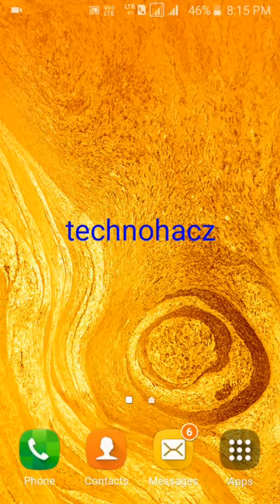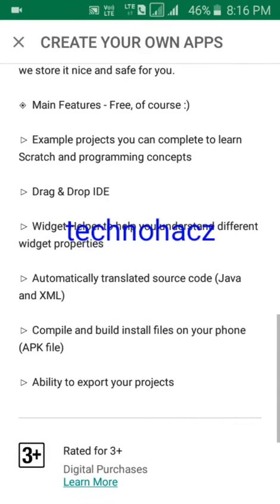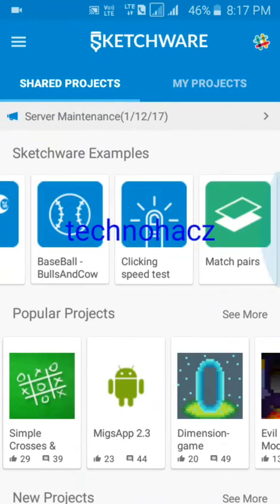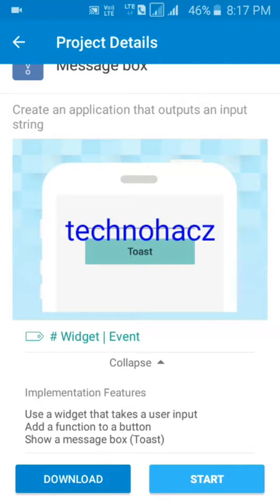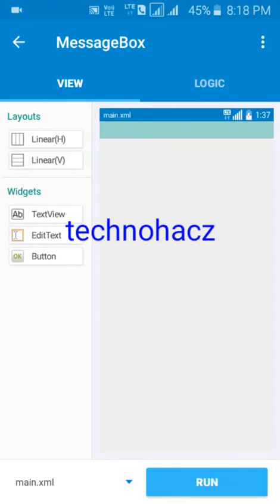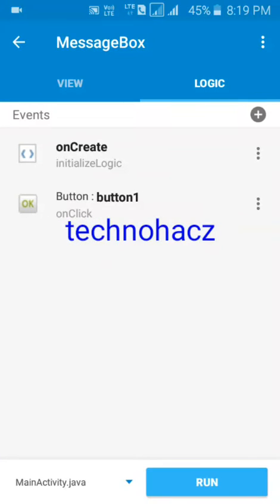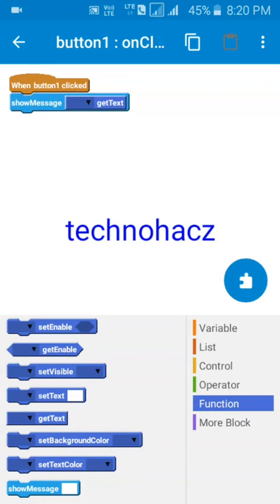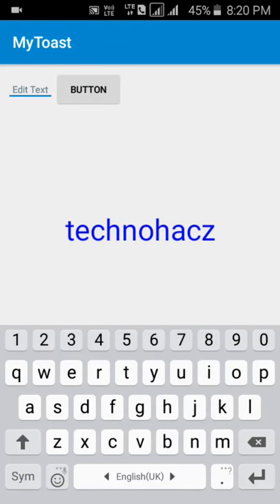Create android apps on android mobile using sketchware app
Sorry for my english ,i am not good in english.The video is totally on how to develop android apps in android without using pc.watch tutorial on how to do.

Check this blog for further details or you can learn more things like this